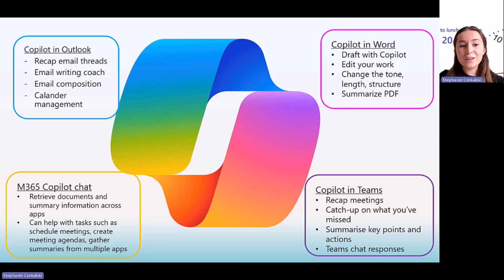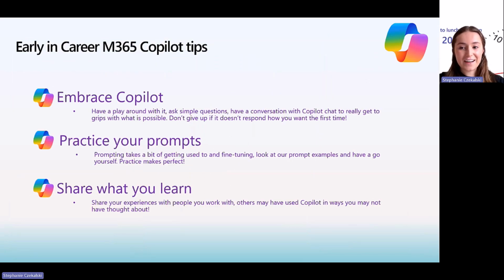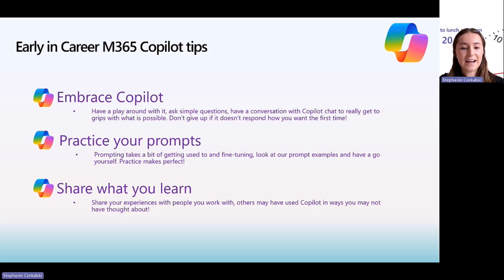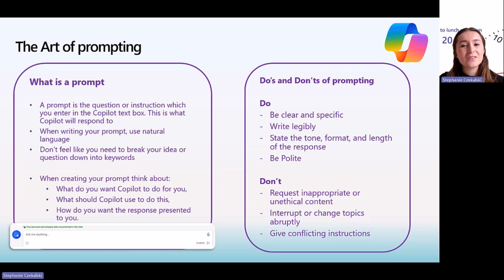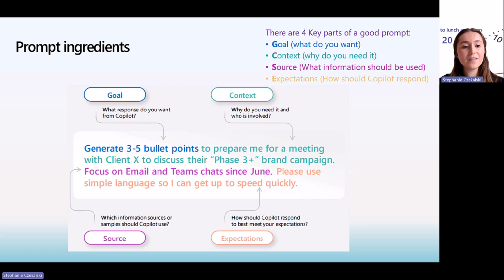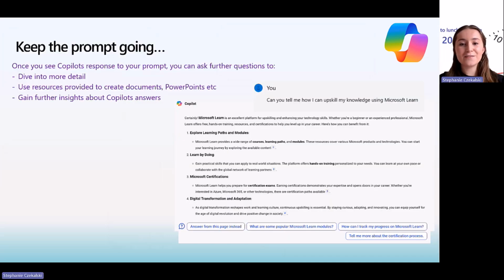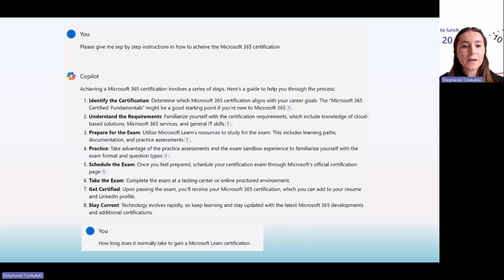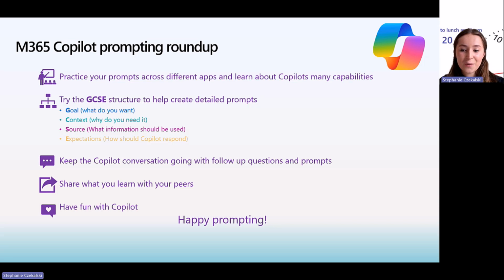Getting started with Copilot prompting - Tips & Trick from a new user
In this video, Stephanie, a Customer Success Account Manager, shares her tips and tricks on how to use M365 Copilot, an AI tool that helps you with various tasks such as summarizing emails, drafting documents, creating meeting agendas, and more.

She explains how to write effective prompts for Copilot showing examples of her own prompts, using the GCSE structure (goal, context, source, expectation), and how to keep the conversation going with Copilot chat.